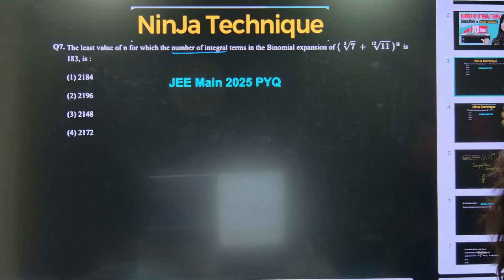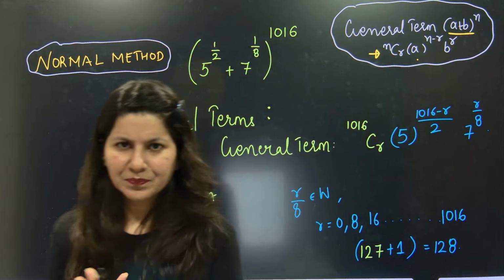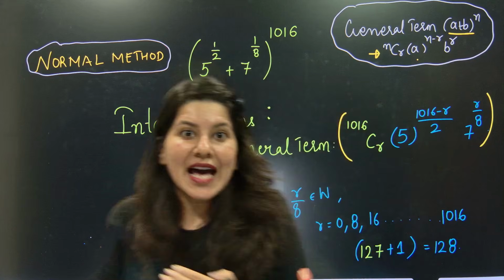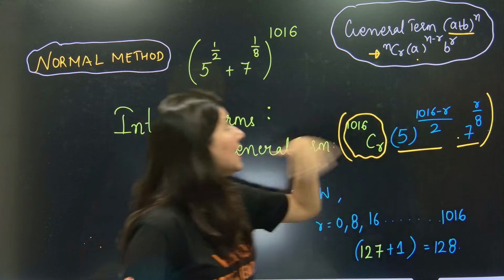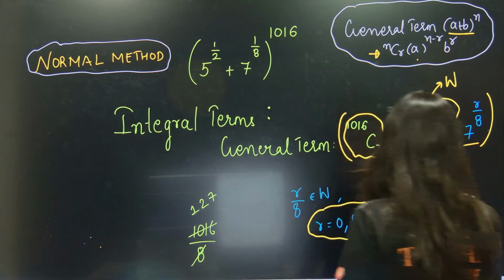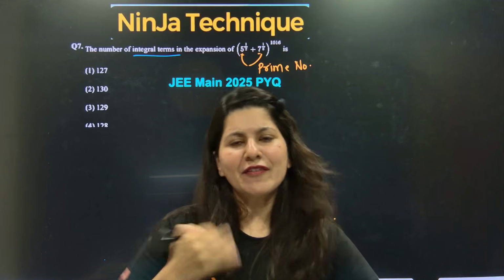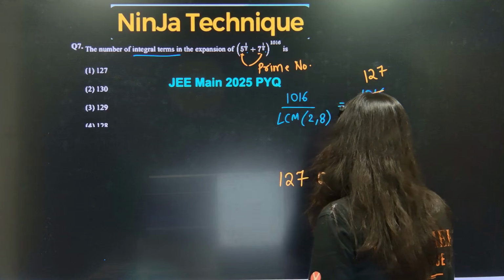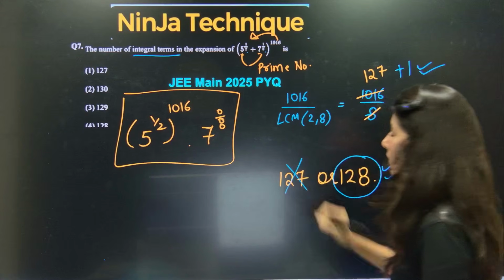Short-Trick To Find Number Of Integral Terms | Binomial Theorem| JEE 2026 | Namrata Ma'am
⚡ JEE 2026 Maths Shortcut Alert!
In this session, Namrata Ma’am shares a super easy short-trick to find the number of integral terms in the Binomial Theorem — a must-know concept for all JEE aspirants! 🧠